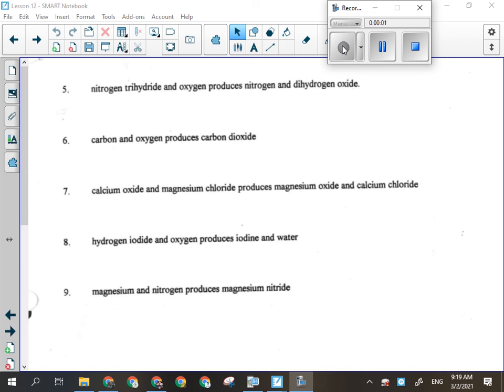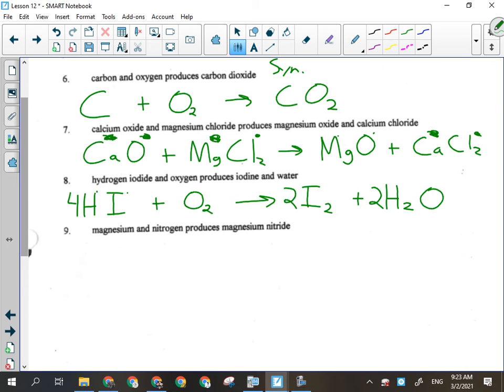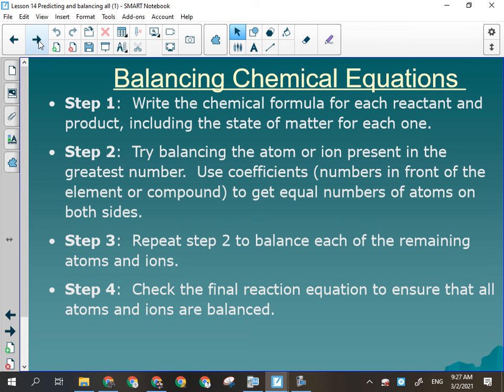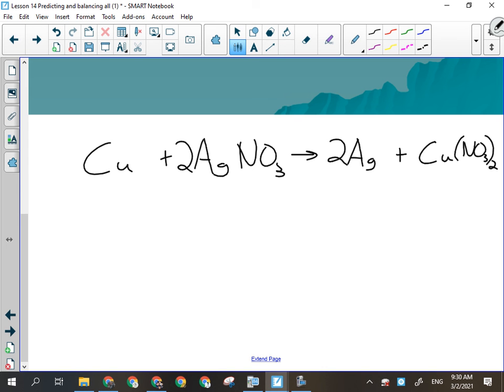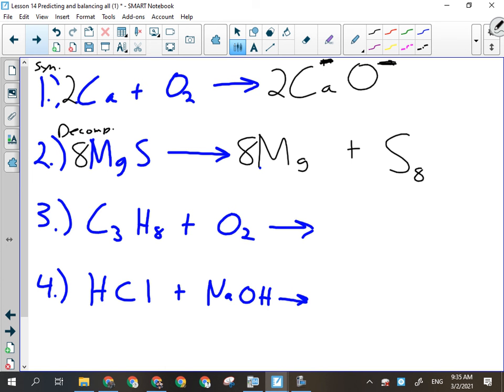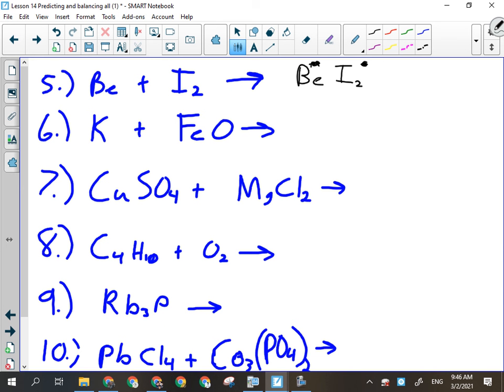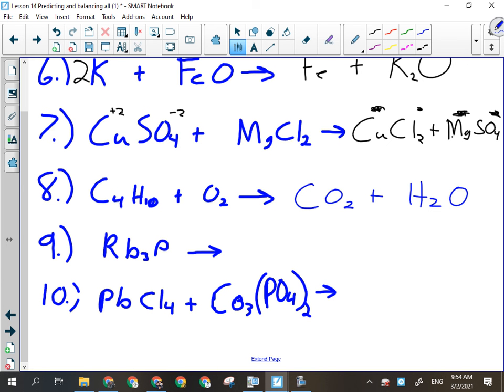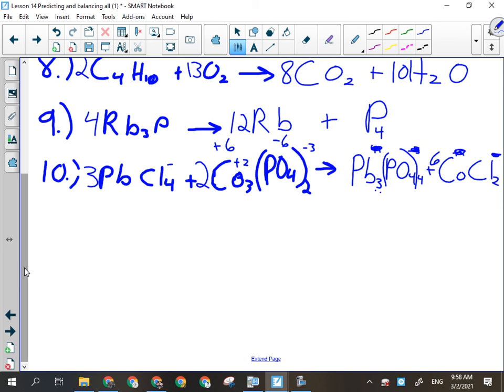Science 10 | Chemistry | Lesson 14 Predicting Products of Chemical Reactions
How to identify reaction types and use them to predict the products of a reaction.